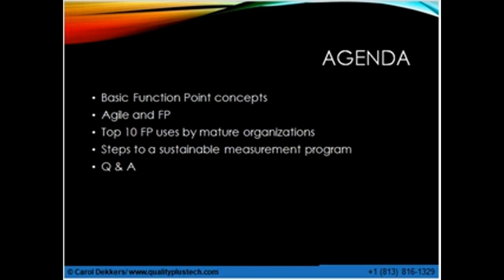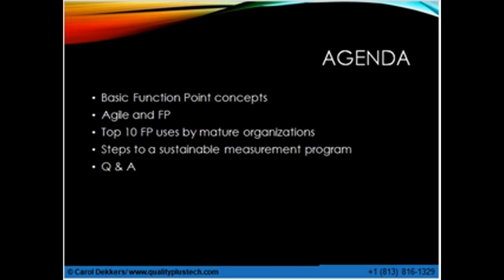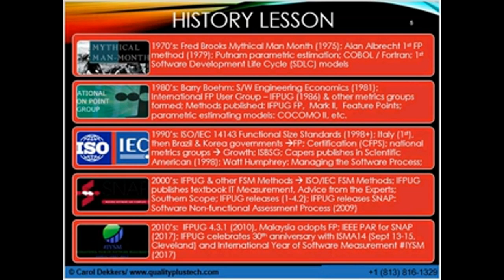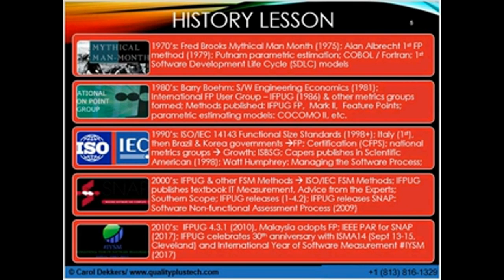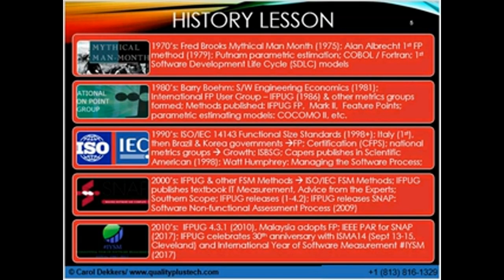Top Ten Uses of Software Sizing by Mature Organizations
This session is intended for professionals who need to better understand the role of software size as well as how to exploit such metrics for greatest gain.

ABOUT THE PRESENTER: Carol A. Dekkers is President of Quality Plus Technologies, Inc., a management consulting firm specializing in creating peace of mind for companies who want to improve their software processes. Software measurement, software quality, process improvement, requirements, and software sizing (using function point analysis, as an example) are a few of the Quality Plus areas of specialization. Carol is a popular presenter and author whose professional exposure has included international software quality conferences, and her articles have been published in leading industry journals.